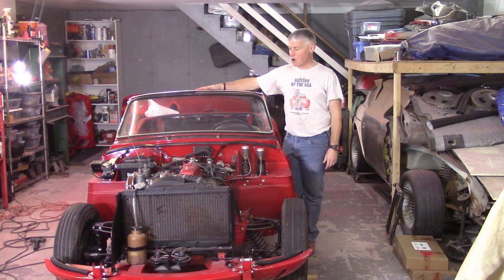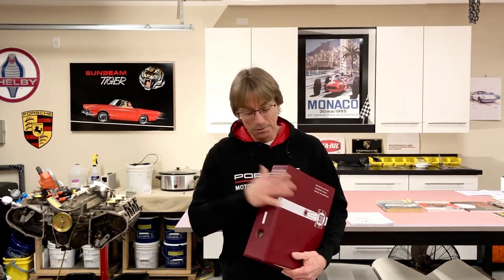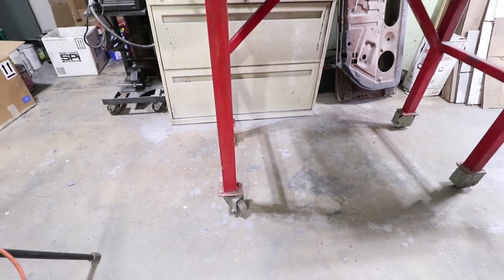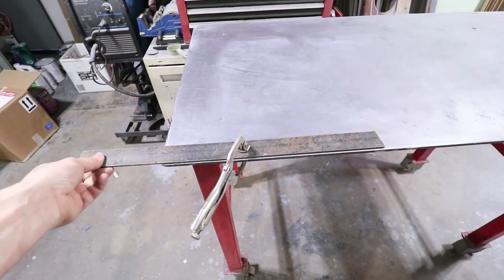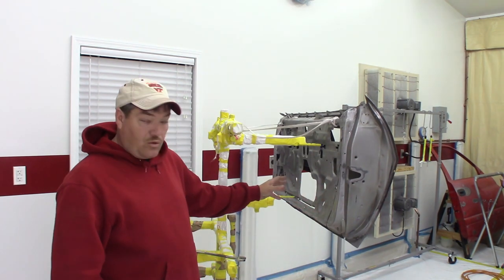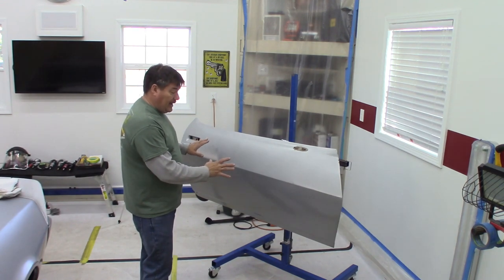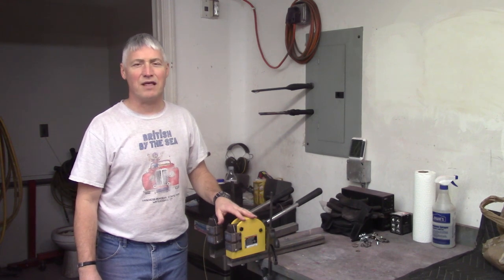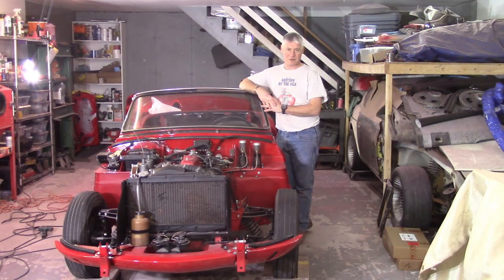Your Favorite Tools | DIY Classic Cars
Now for something different. As part of a collaboration I do from time to time, I present DIY Classic Cars. Here, me and a few YouTube friends present the tools that we've found invaluable to our restoration efforts. Here's a link to each channel: